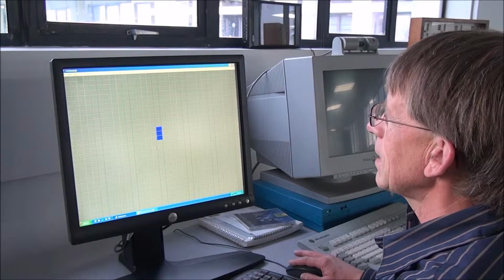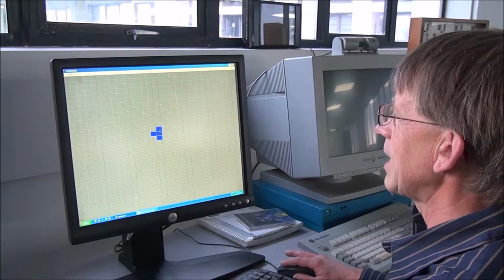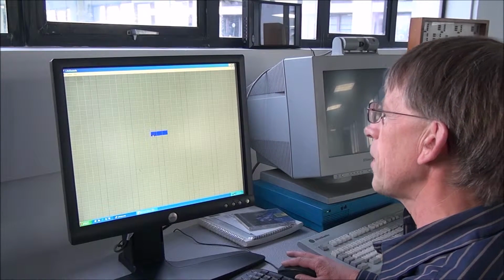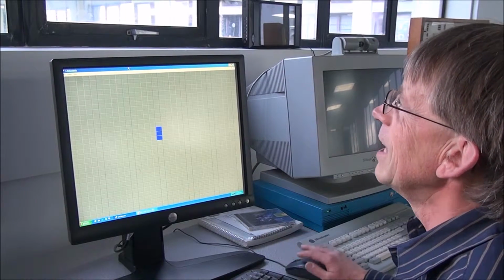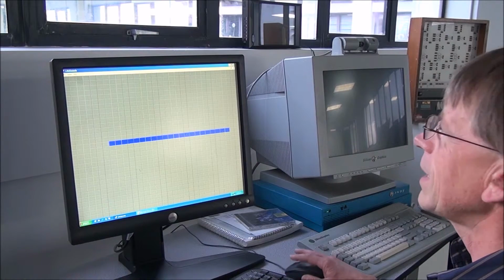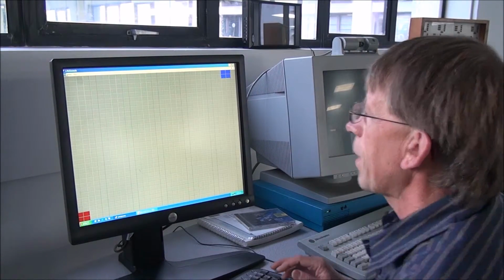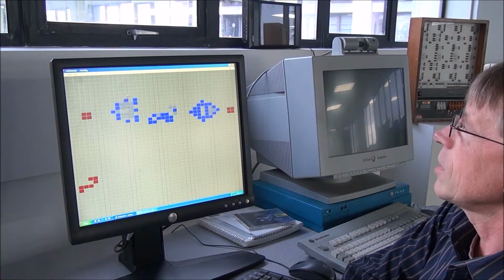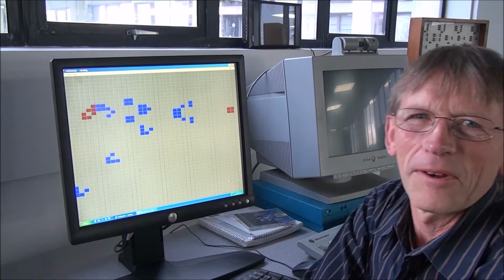Conway's Game of Life - Review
Learn the mechanics and patterns of the spreadsheet-based game, Conway's Game of Life!.